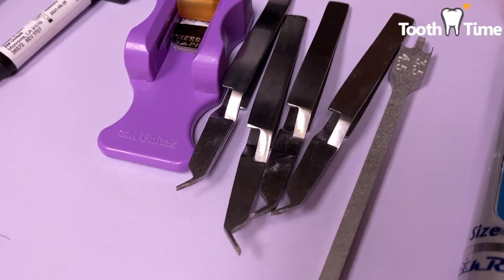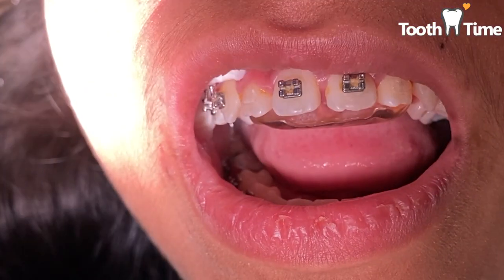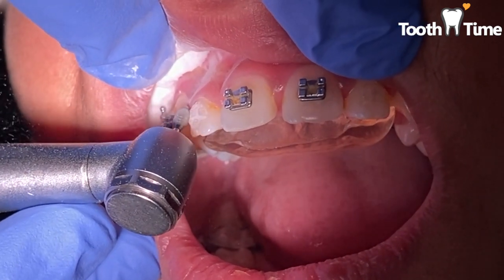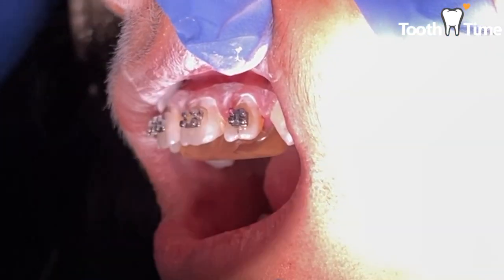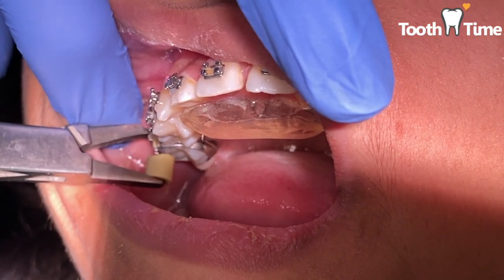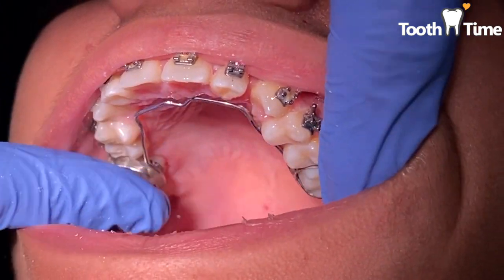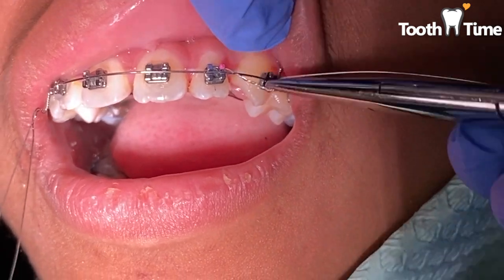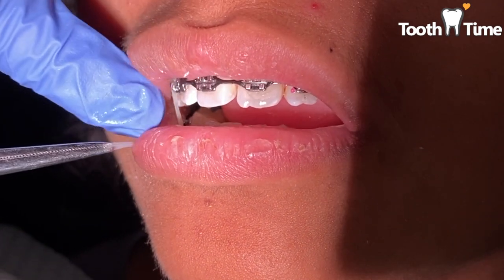Orthodontic Bracket Repositioning - Bite Plate off - Tooth Time Family Dentistry New Braunfels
On this video we are repositioning some brackets, why is that?  Check the video out !

Bracket repositioning is common and normal. Done sometimes to get better root positions, or sometimes for better tooth positions. When my brackets first went on my teeth were terribly crooked. The brackets were placed initially to correct the crowding. Some were then repositioned to get better leveling and root positions.

🦷 ToothTime Family Dentistry Oral Health Products: